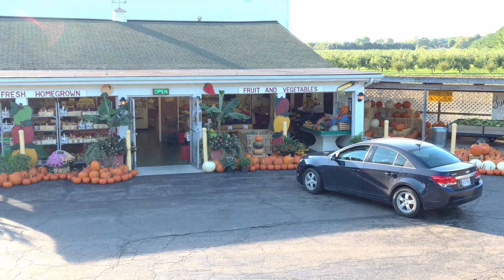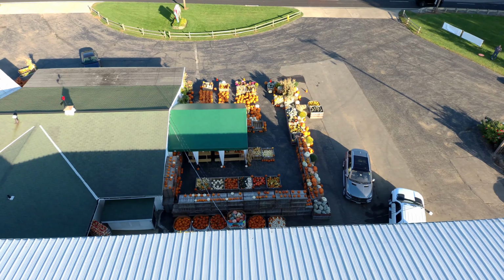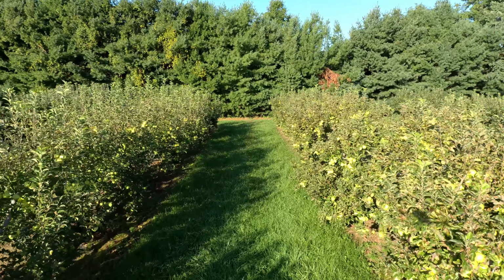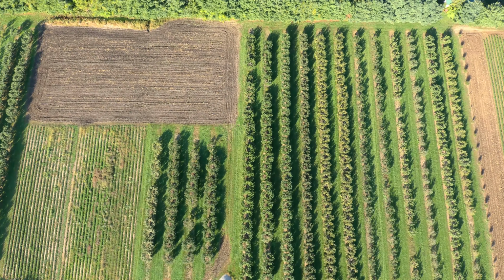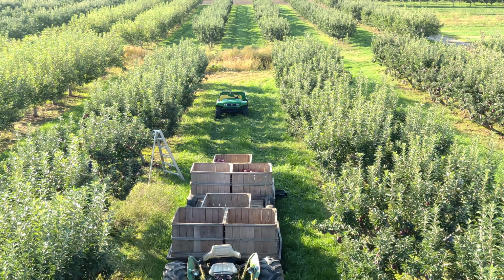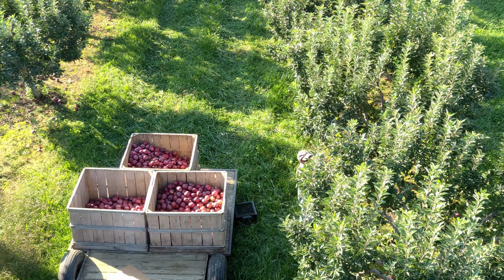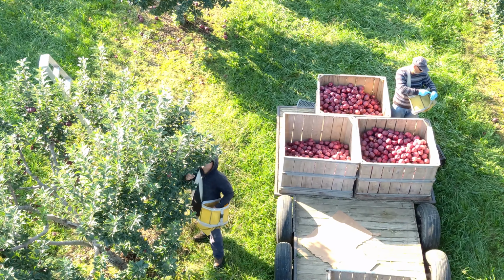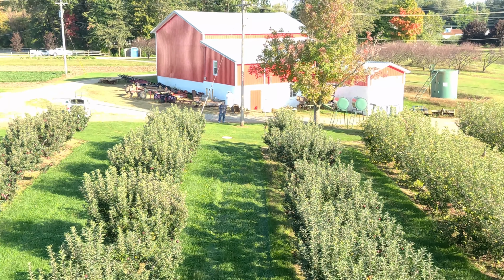Evo - West Orchards Farm Market (10-3-18) 4K-30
This Video (shot with the Autel Evo) highlights the West Orchards Farm Market in Perry, OH. (NE Ohio). We get a chance to see the market as well as the apple orchard, the general property, and watch workers picking Red Delicious apples. Educational and scenic!